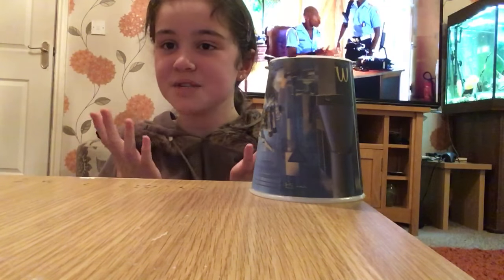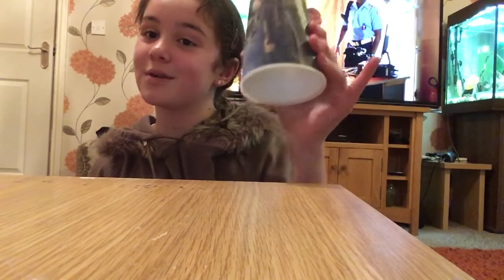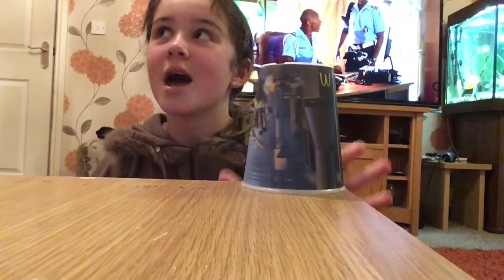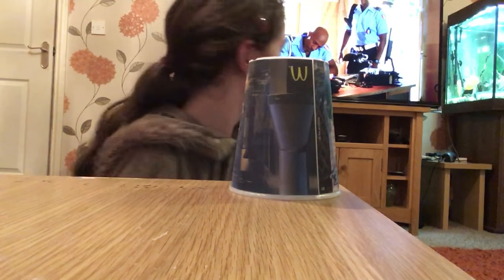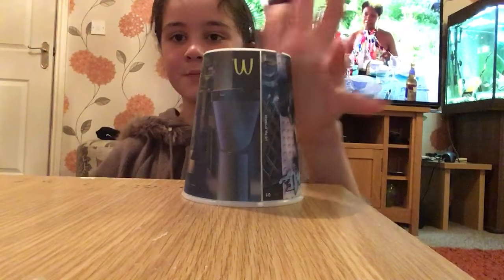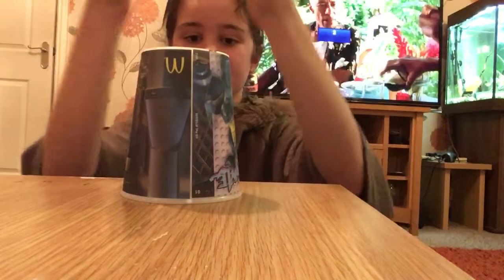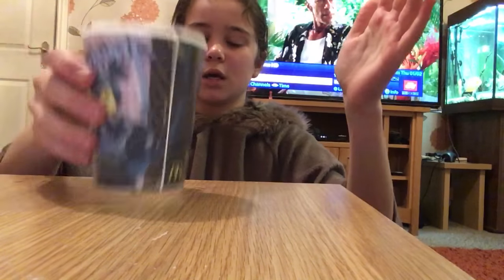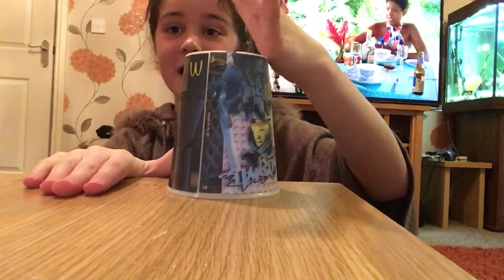how to do the cup song 🎵🎵